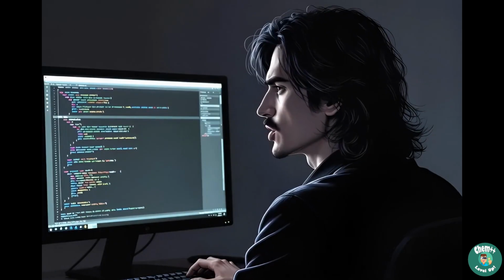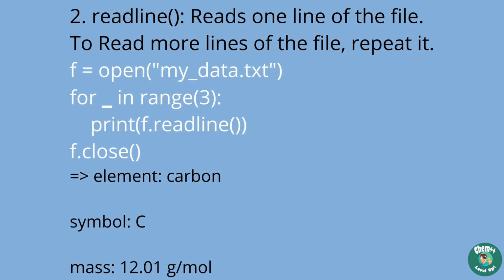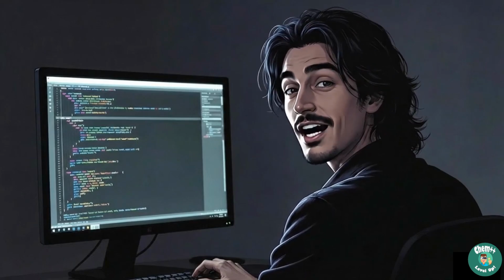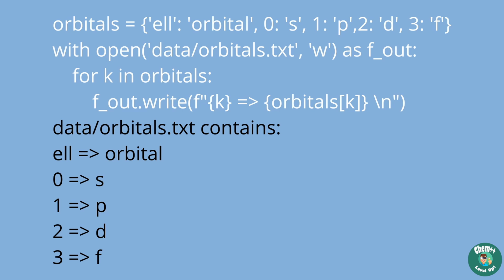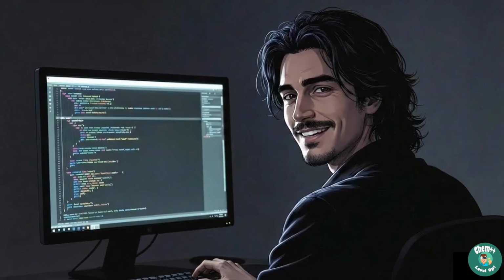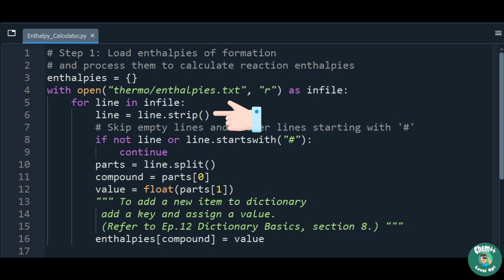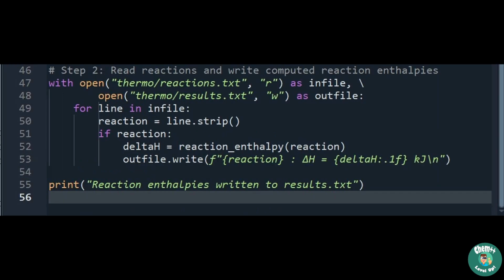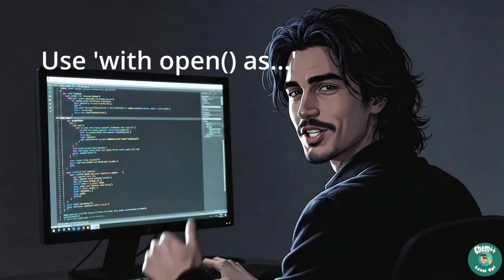Ep.14. Mastering Python File I/O: Build a Thermochemistry Pipeline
Learn how to handle external data like a pro. We move beyond simple scripts to create a data pipeline that processes multiple chemical reactions simultaneously using Python’s context managers. We’ll parse complex strings like "CH4 + 2 O2 ➝ CO2 + 2 H2O" and map them to an enthalpy library stored in a .txt file. Perfect for chemistry students looking to level up their computational skills!

Timeline:
0:00 Intro
0:50 How to use open() function
1:28 Various file reading methods
2:48 'with' statement (preferred)
3:05 File writing example
3:45 write() vs. print(file=) comparison
4:44 Application: Reaction enthalpy calculation
6:56 Outro